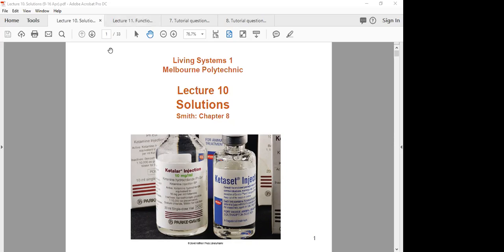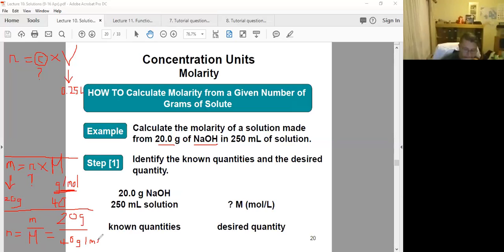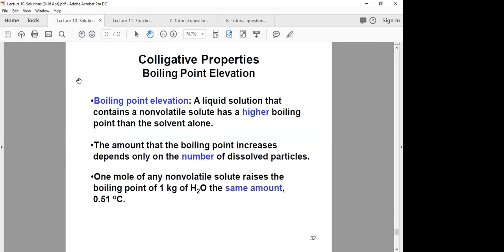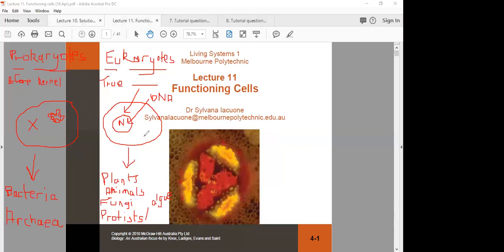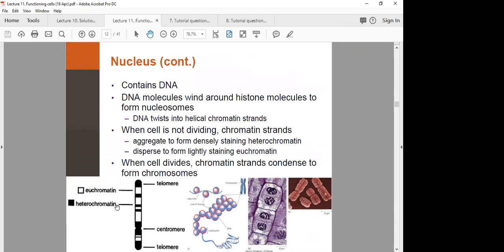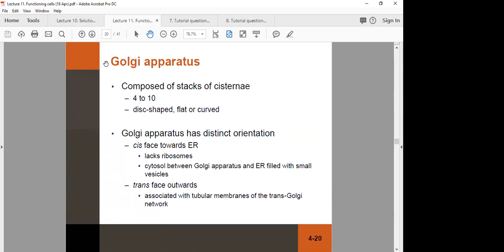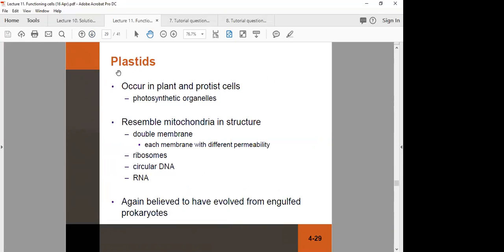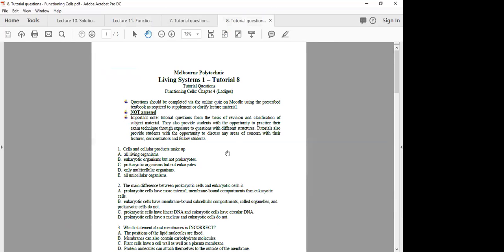Week 8. Solutions part 2 - Functioning Cells.